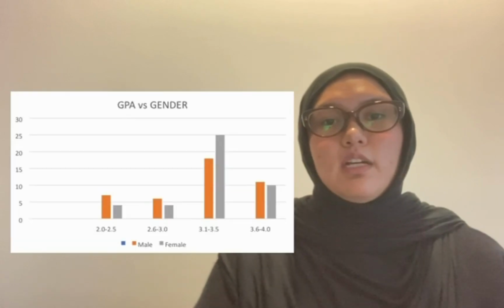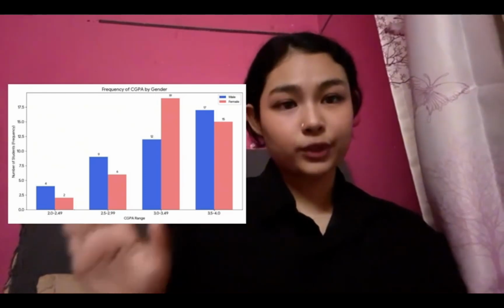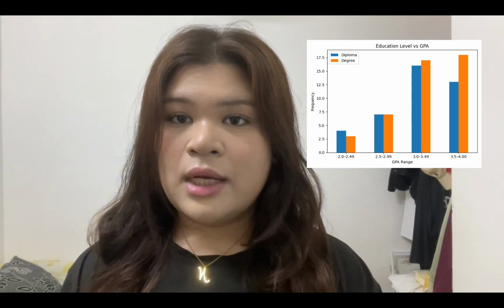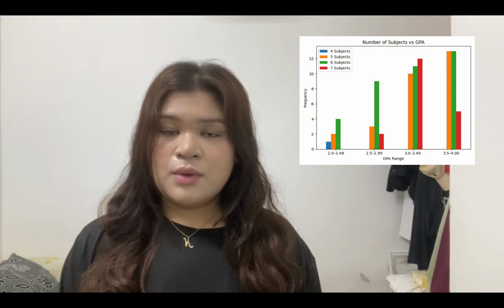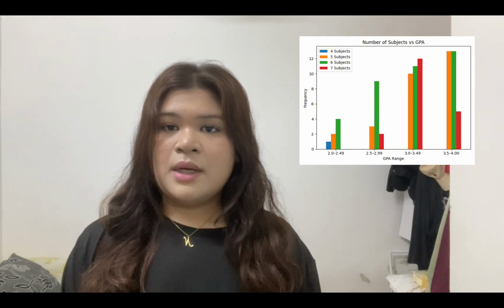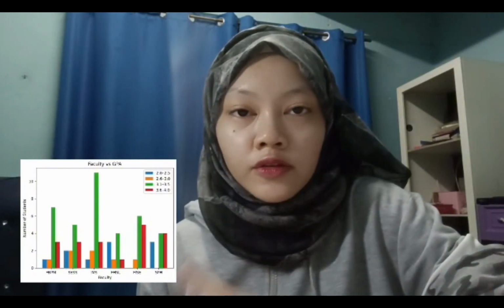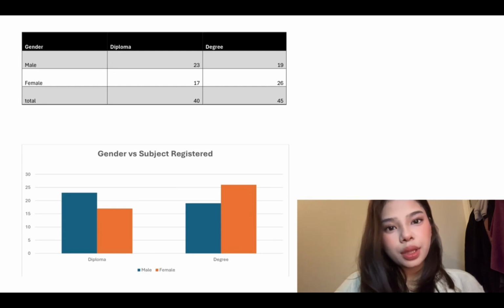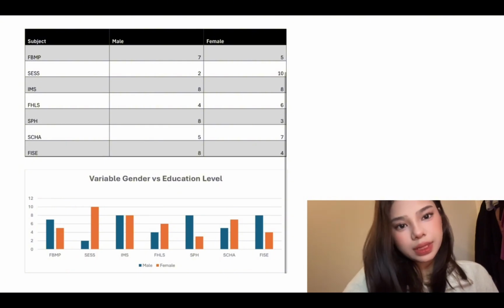Online presentation - Subject INTRODUCTION TO QUANTITATIVE TECHNIQUES BST10104